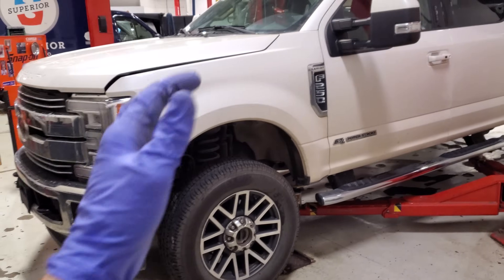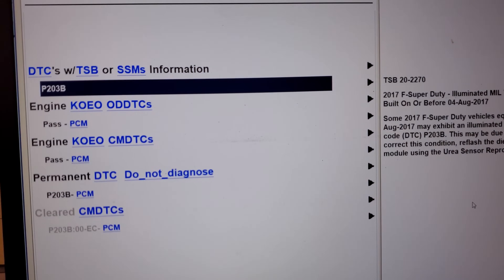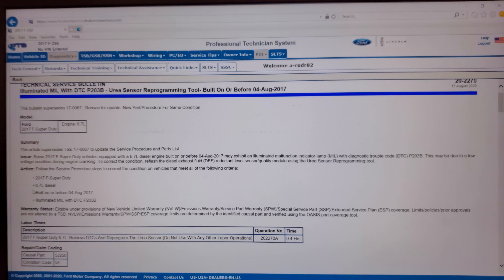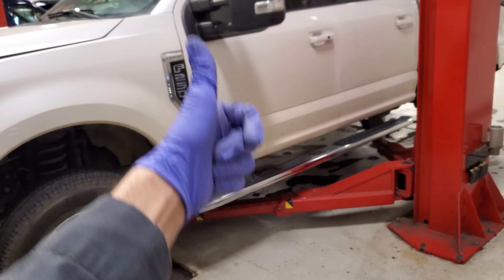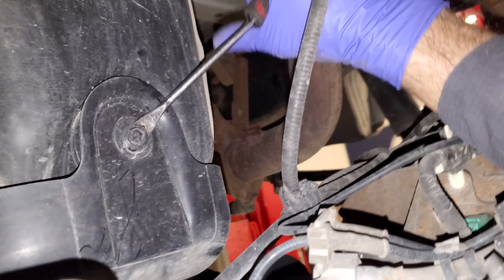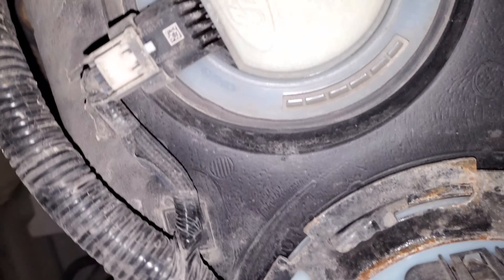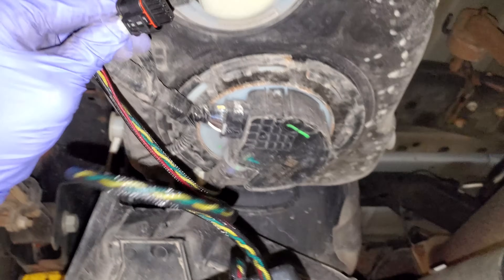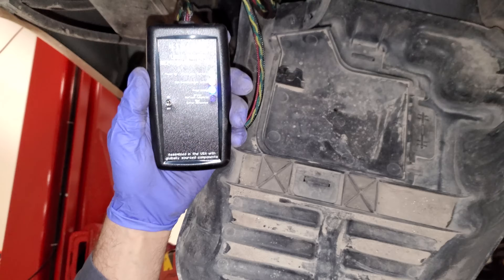2017-2021 Ford 6.7 Superduty | CHECK ENGINE LIGHT ON | P203B **You gotta SEE this ONE***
All owner operators with a P203B DTC in their 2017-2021 Ford Superduty may be suffering from a Urea module re-flash, WATCH THIS!! Welcome back Powerstroke FAM!!! I wish you all a happy new year!! Today we had a job that I have never done before. As I was reading the TSB, I was anxious to see how this all played out. I have never seen such a thing for my DUTYs. Have you ever had to get this done, or any of YOU techs out there, have you done this TSB??? Remember to LIKE - COMMENT - SUB - SHARE!! See ya next round!!

Are you in need of sweet truck parts?? Check the crew out at